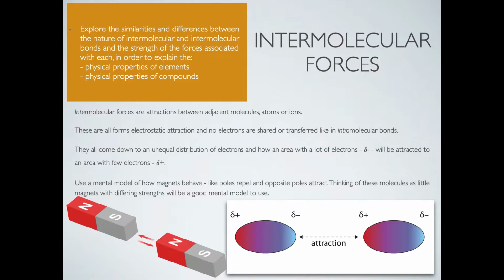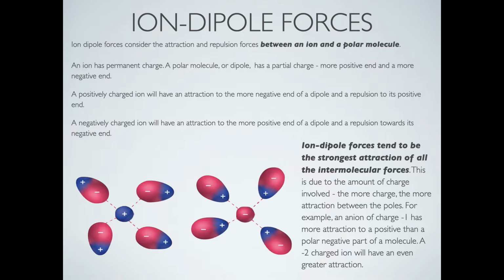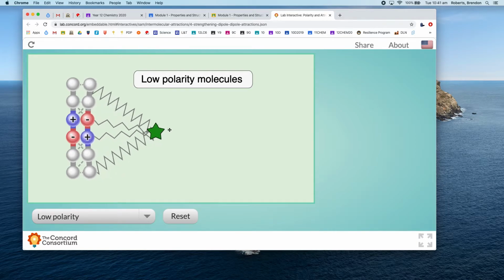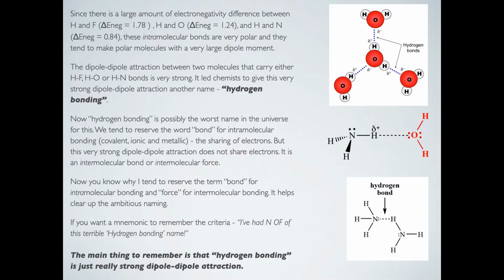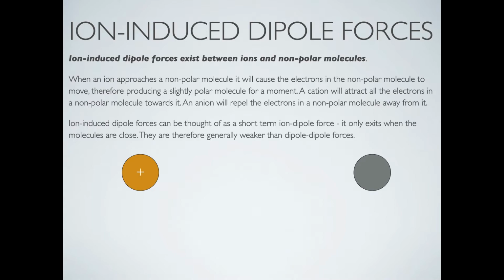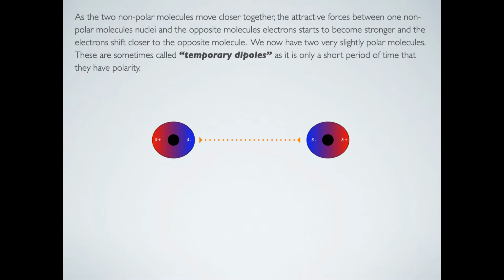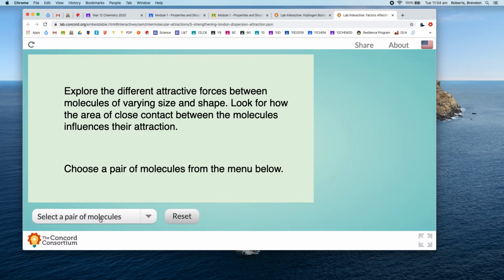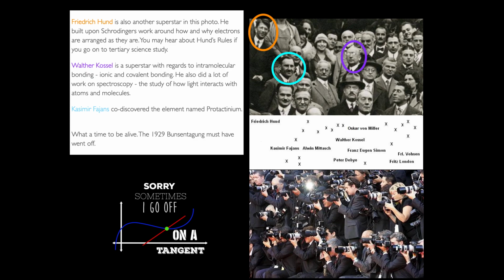Intermolecular Forces Part 3: Intermolecular Forces